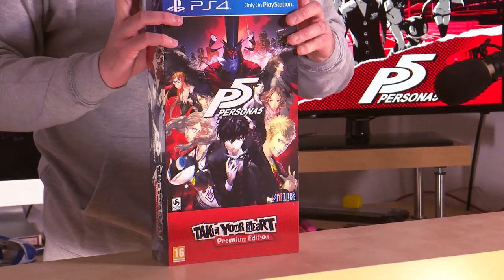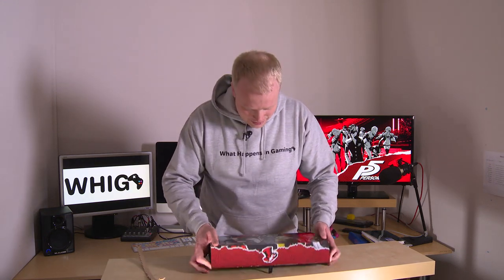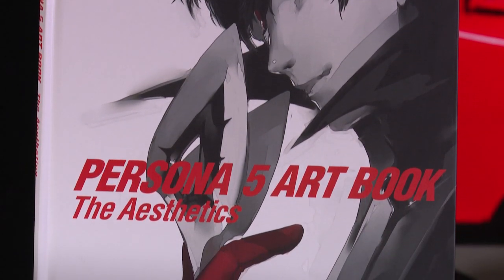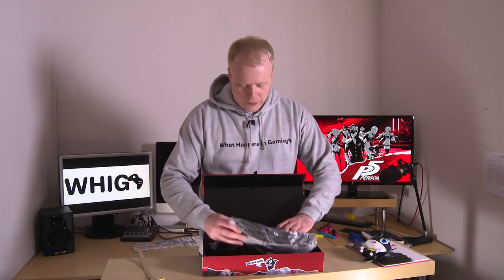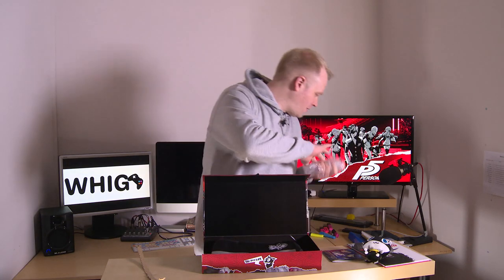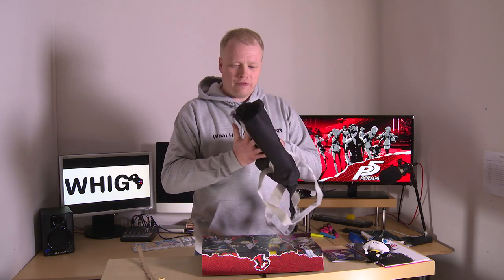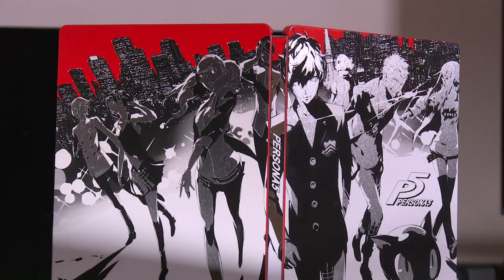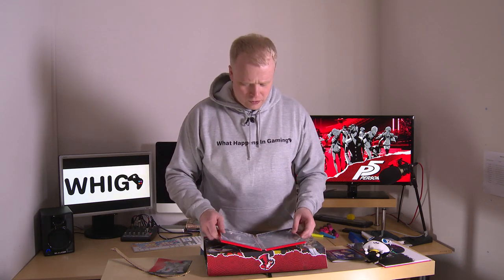Persona 5 TAKE YOUR HEART Premium Edition Unboxing!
Last night we unboxed Persona5 ‘Take Your Heart’ collectors edition.